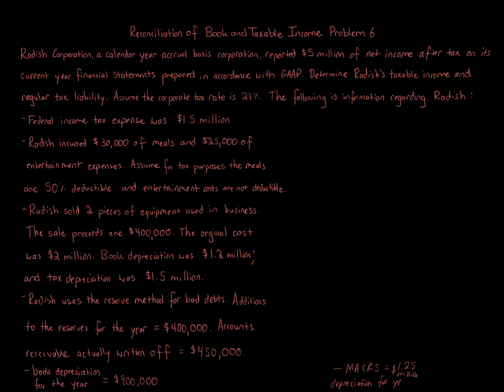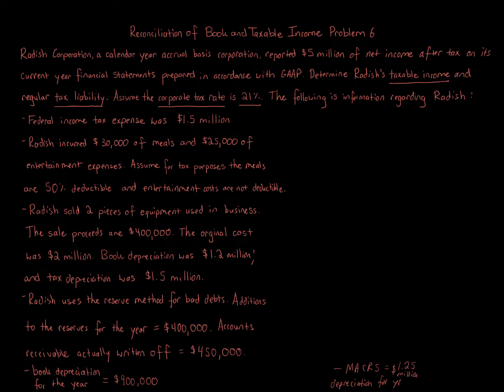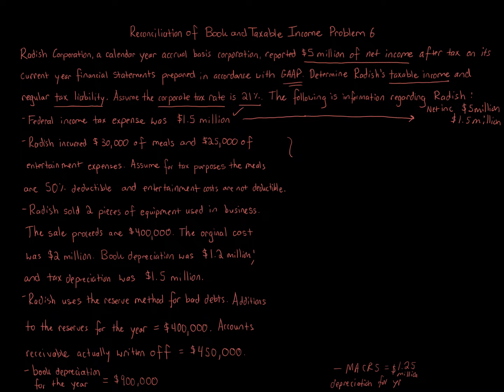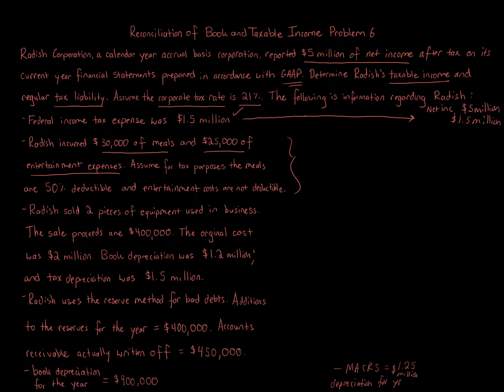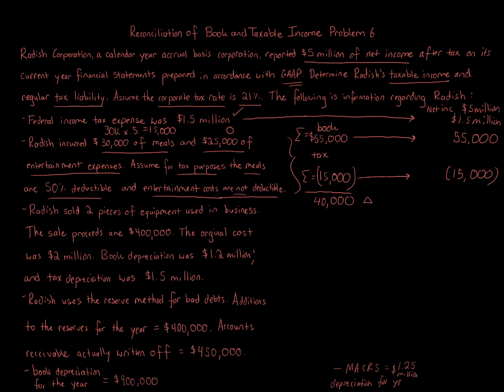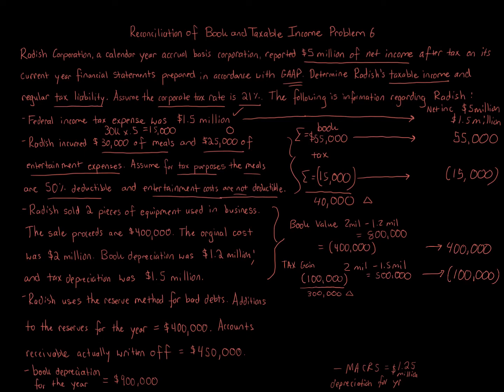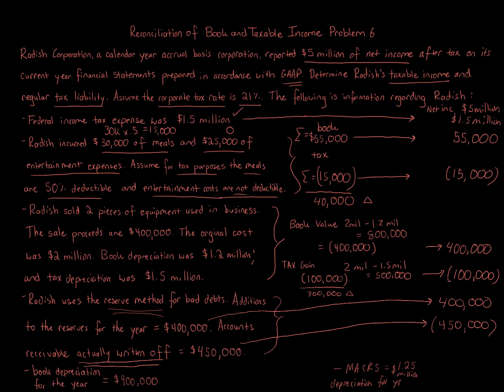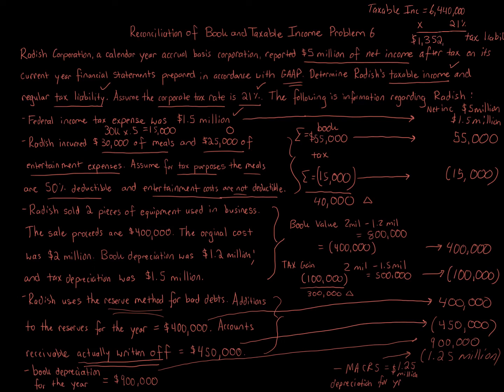Reconciliation of Book and Taxable Income Problem 6